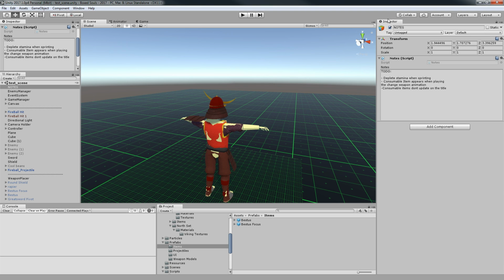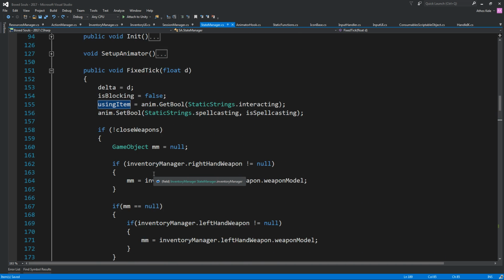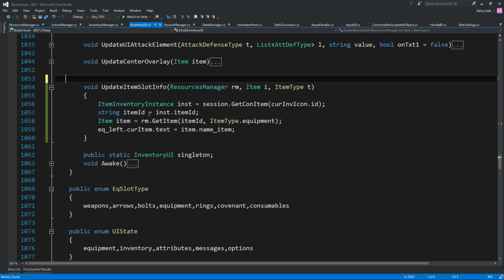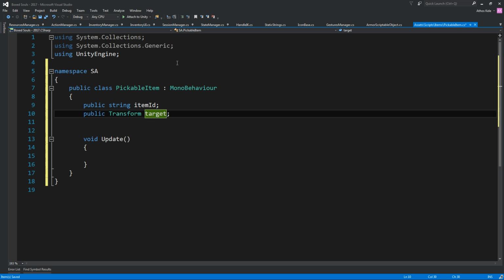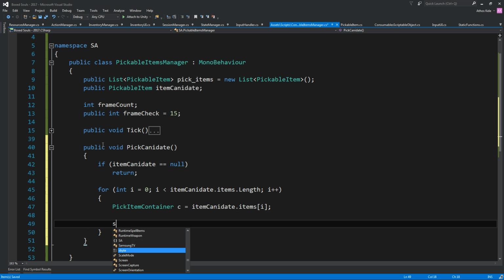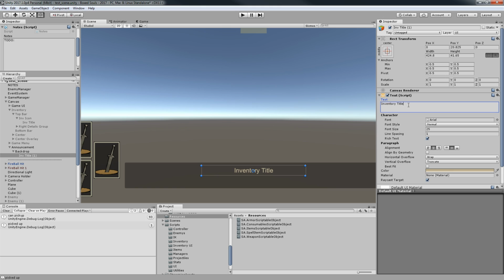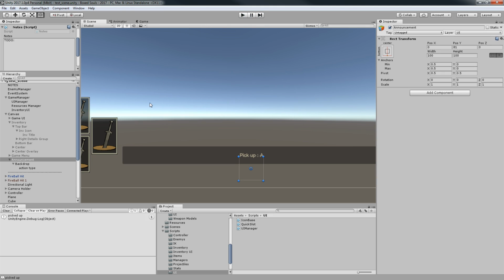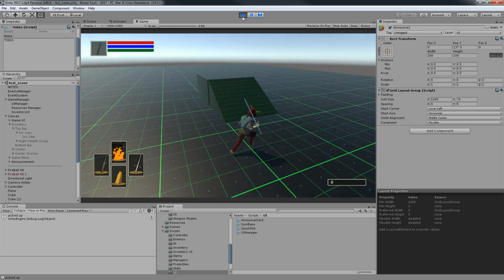Souls-like Part 34 - Controller Fixes / Pickable Items / UI - Unity Tutorial (Advanced)